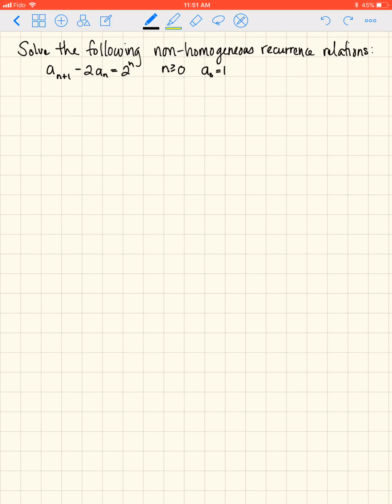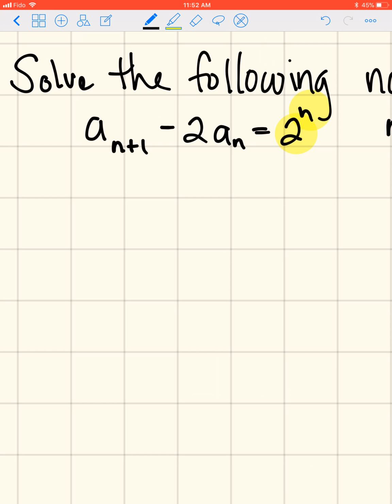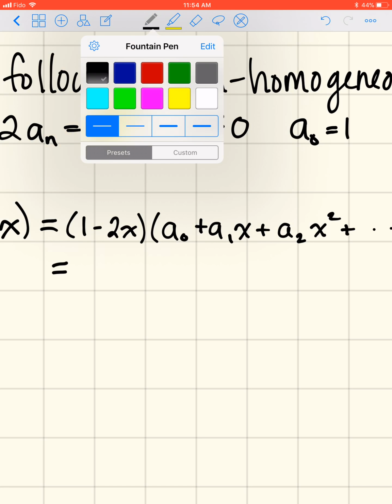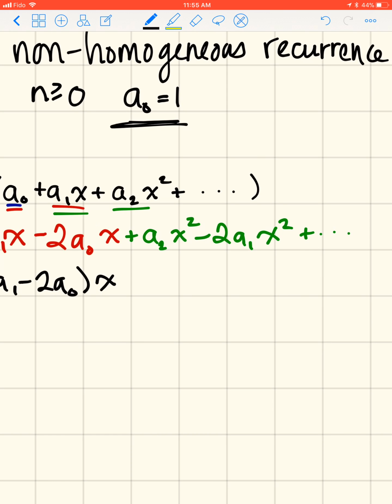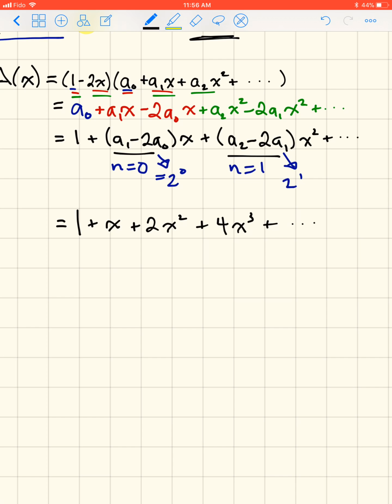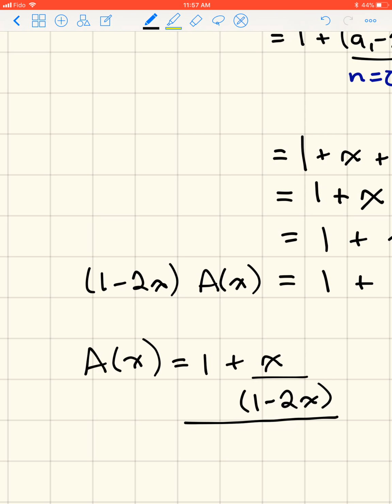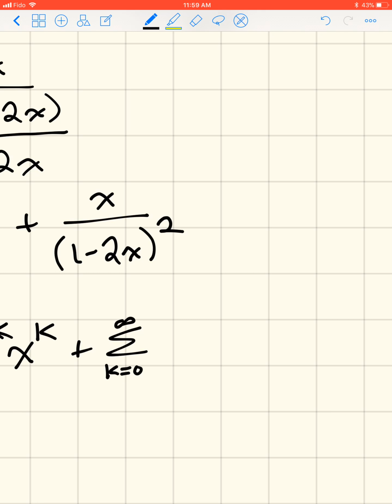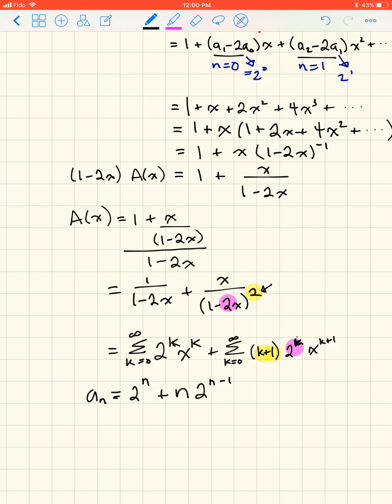Solving Non Homogeneous Recurrence Tut 7 Q2